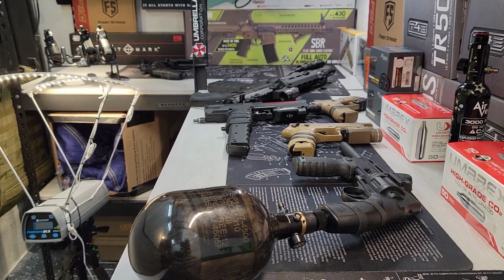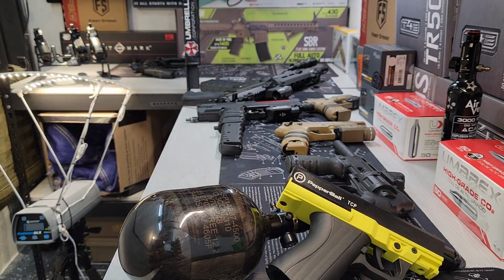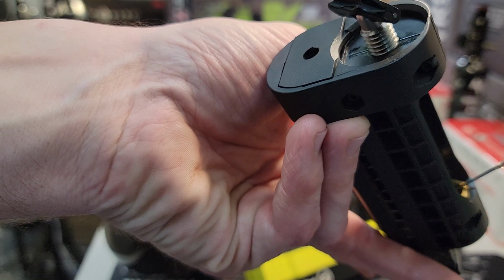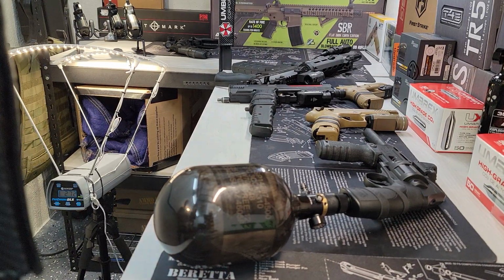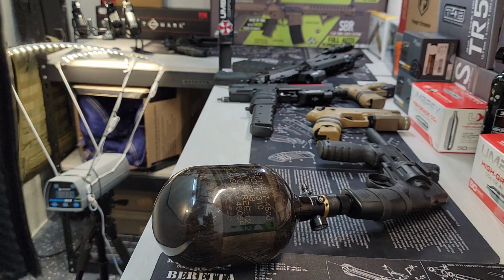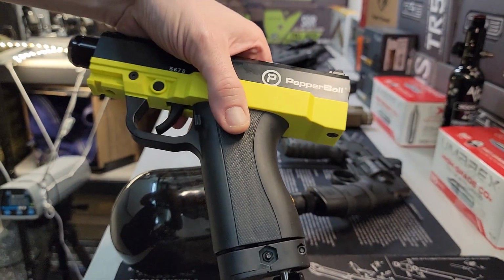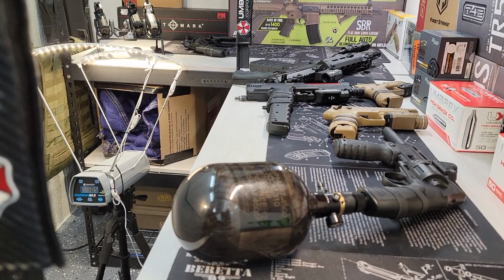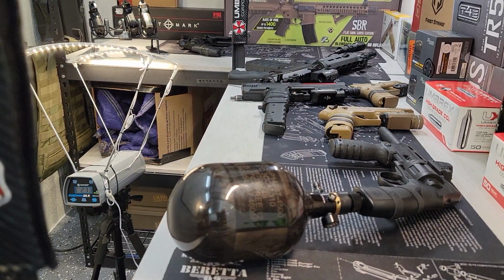Daniel's PepperBall TCP Less Lethal Home Defense Build: Part 1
Please join my Facebook group for discussions, all videos will be posted there.  It's a great group and growing fast!   Too many people using my larger subscriber base and comment section to "advertise" for themselves.

And, see my website for launchers for sale, or to see pictures of a lot of builds I have done and other cool stuff.  I will mostly just have VKS customs and some FSC HPA and CO2 setups in the near future. Very limited numbers.

The start of another build .